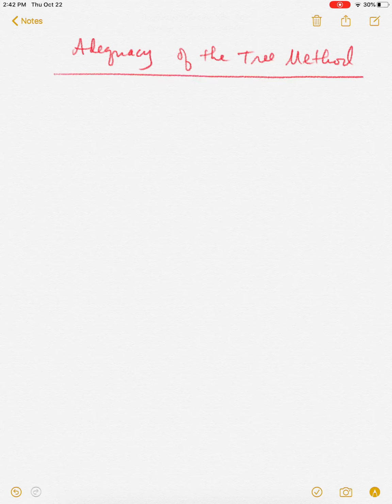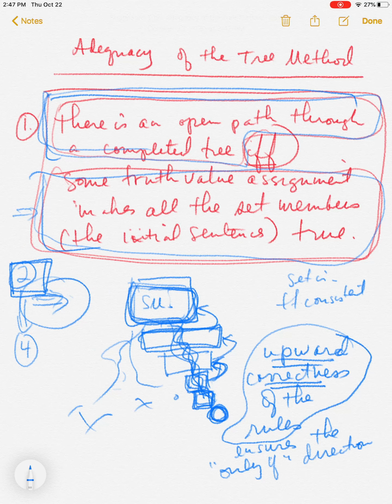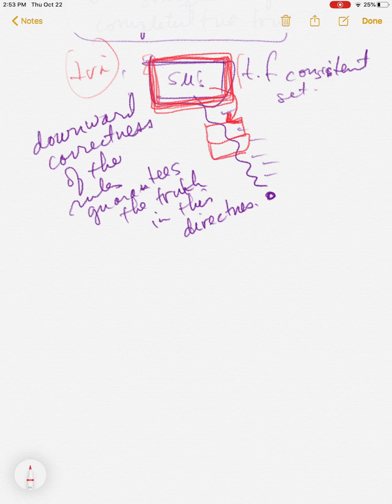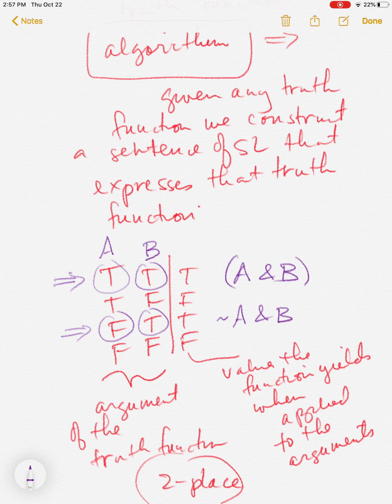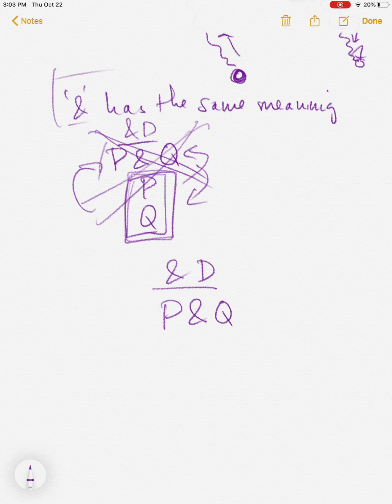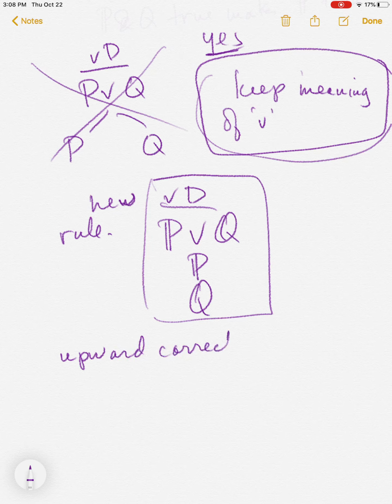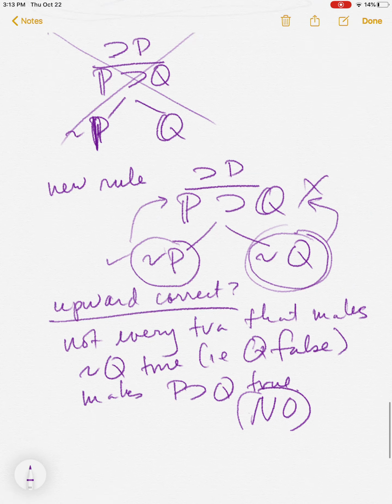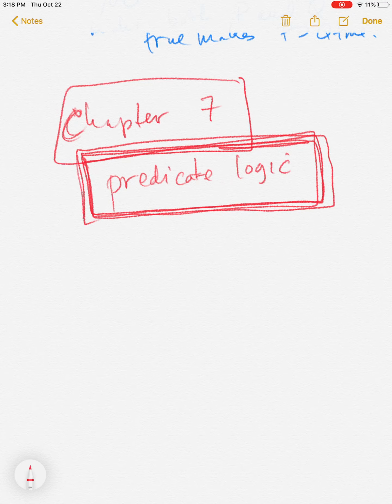Module 6 #3 Finishing up the metatheoretical interlude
I finish talking about the proof of the adequacy of the tree method and then review what we did in this module.